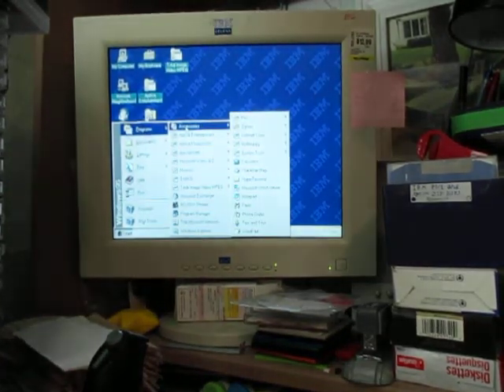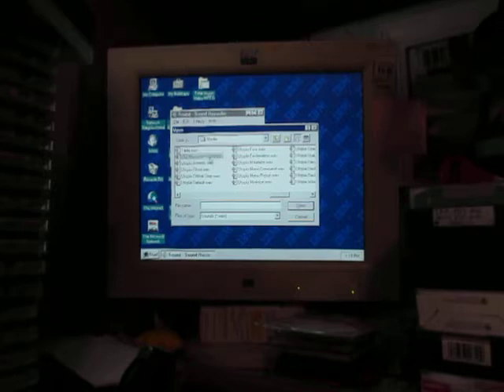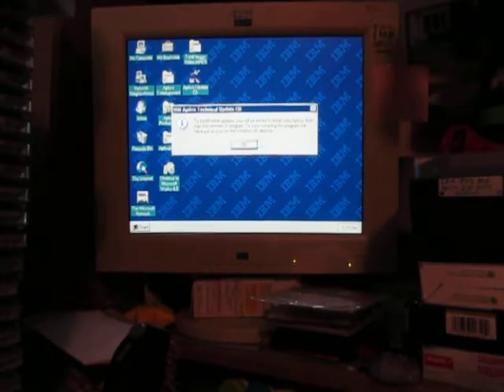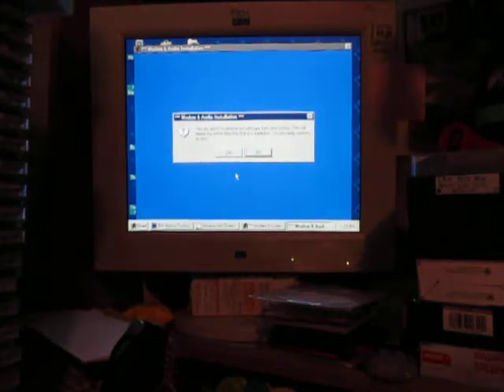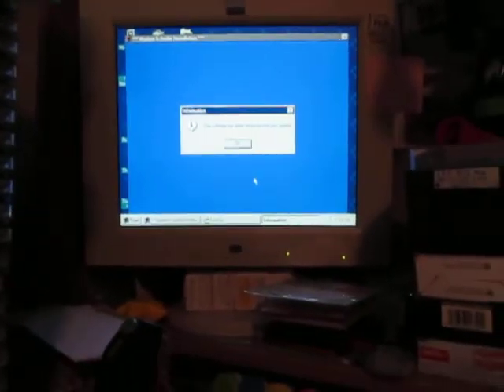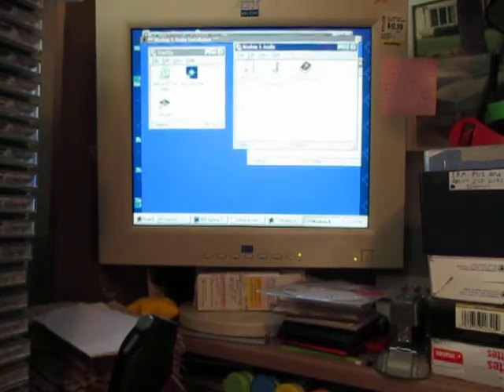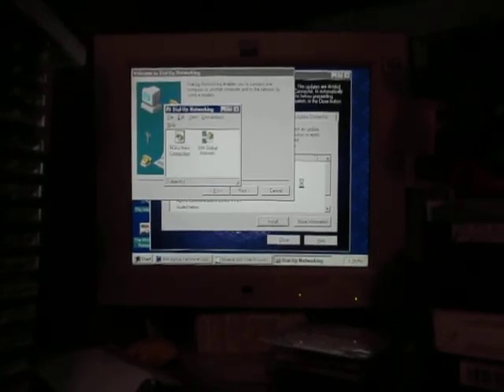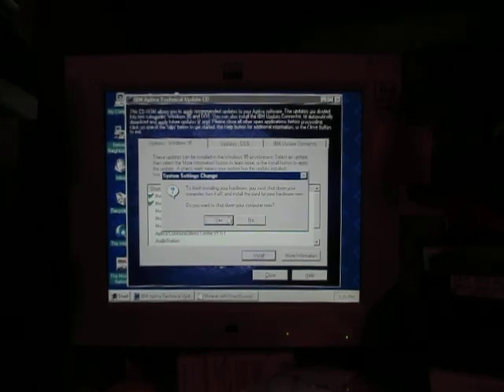IBM Aptiva Technical Update CD for Windows 95 Part 1 of 4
This is a 4 part video that I setup, I went through the Aptiva Update CD Contents in detail as best as I could, had some slight delays but nothing went wrong.